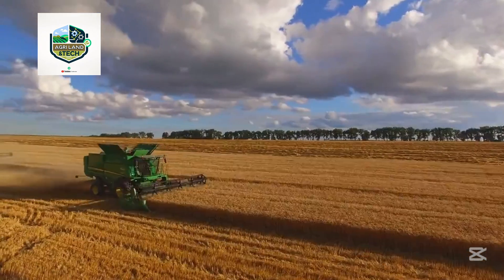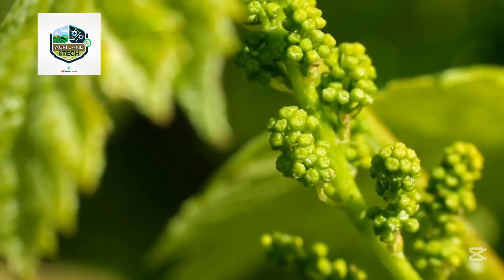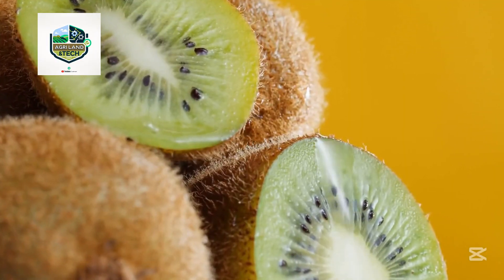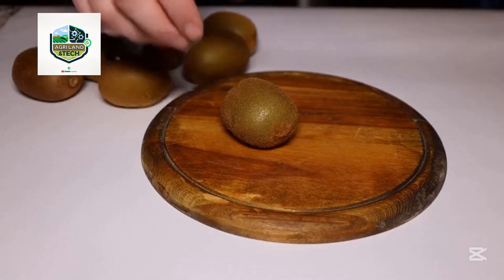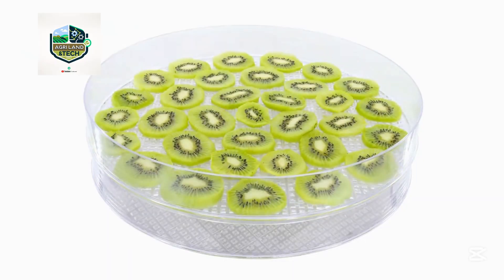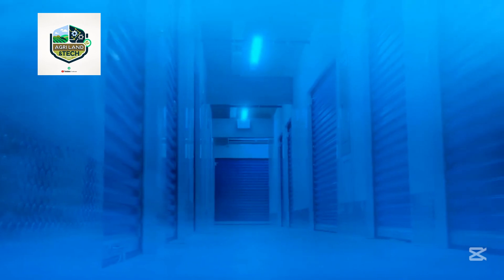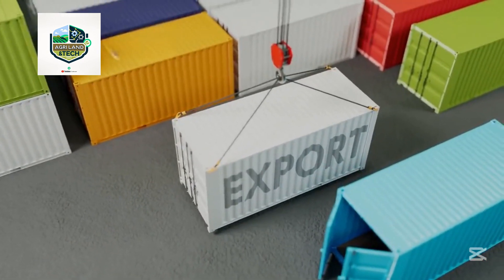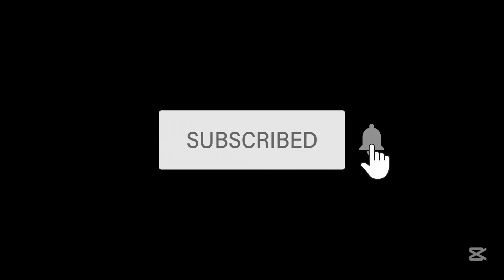How Kiwi Fruits Are Grown, Harvested & Packed on New Zealand’s High Tech Farms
Discover the incredible journey of kiwi fruits from farm to table!
In this video, we take you deep into the heart of New Zealand’s high-tech kiwi farms to reveal how farmers grow, harvest, and pack this delicious super fruit.

From delicate pollination techniques to advanced irrigation systems and automated packing lines, you’ll see how technology and tradition combine to produce millions of high-quality kiwis each season.

Whether you’re a farming enthusiast or just curious about how your food is grown, this video offers a full behind-the-scenes look at one of the world’s most fascinating fruit farms.

Chapters:
00:00 – Kiwi Intro
01:51 – New Zealand’s Ideal Climate for Kiwi Farming
01:30 – Planting Kiwi Vines
02:08 – Pollination & Fruit Development
03:03 – Irrigation & Pruning
03:51 – Picking Kiwi with Precision
04:38 – Grading the Kiwi Fruits
05:12 – Wrap-up